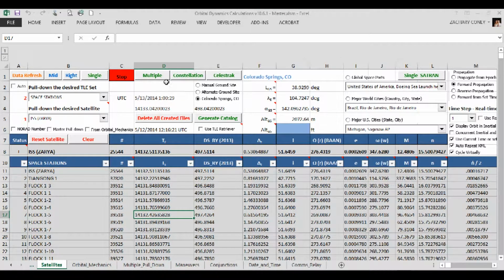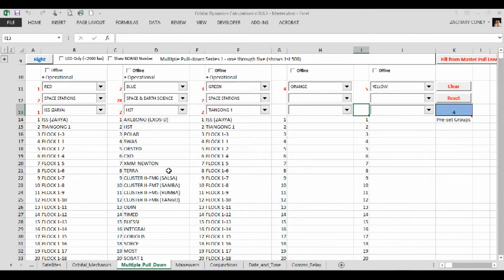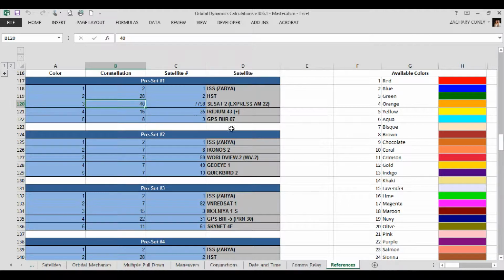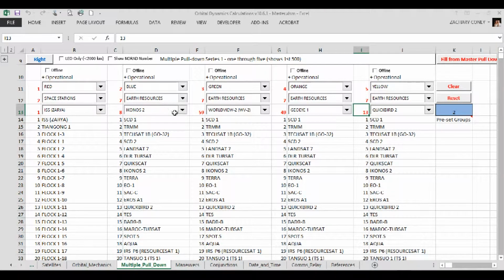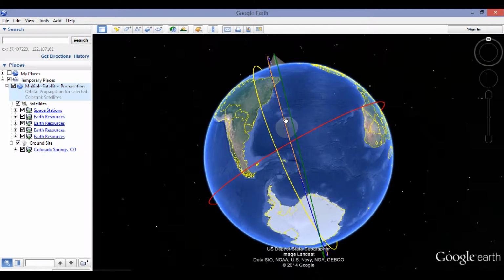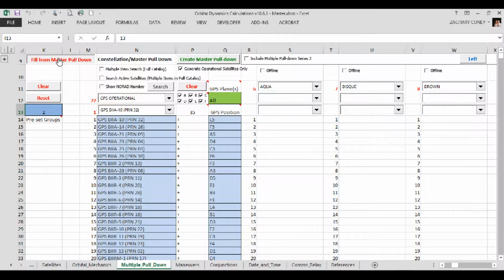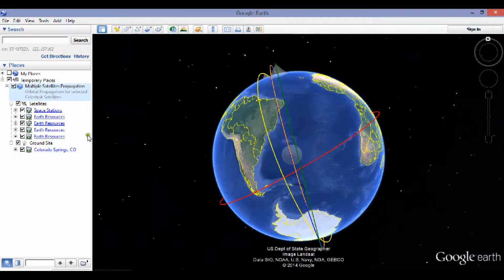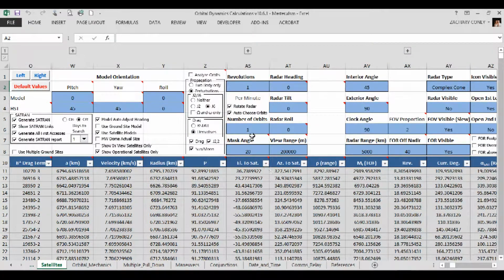06 Multiple Object Options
Options for creating multiple objects using the Orbital Dynamics Calculations spreadsheet when they don't fall into another pre-determined group. The workbook can be found and downloaded